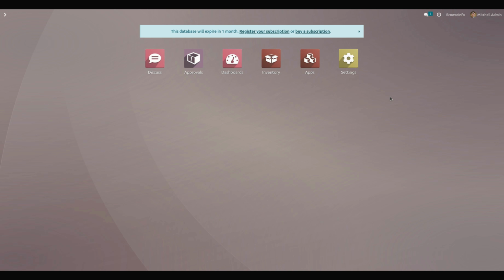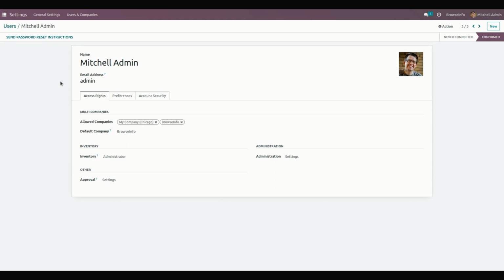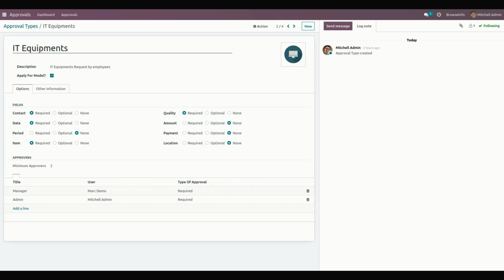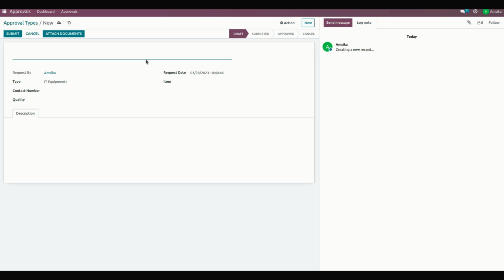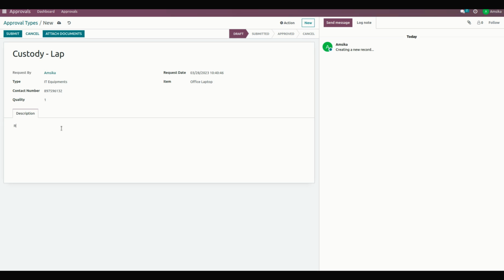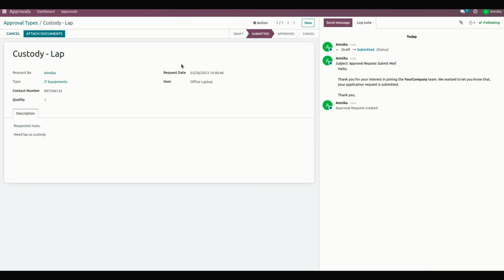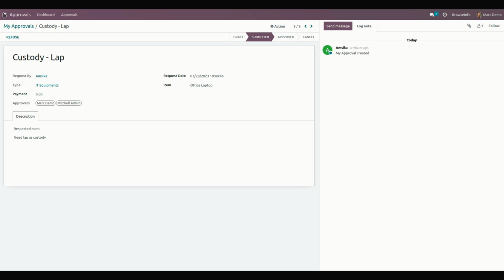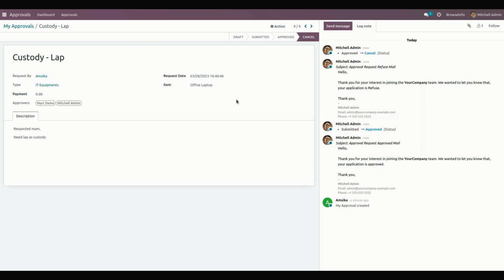Boost Business Efficiency with Multi-Approval Odoo App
Multi Level Approval Odoo App helps users to streamline the approval process in business. This app allows users to set up multiple request types, and multipleapprovers for various request types this ensures that each approval is reviewed and approved by the appropriate person so the approval process is efficient and effective.

This app is useful for businesses that require multiple levels of approval for different types of requests. The ability to customize the approval process based on request type and assign appropriate approvers can definitely help streamline and expedite the approval process.

-- Approval Access Rights
-- Setup Multiple Request Type
-- Setup Multiple Request Approvers
-- Approval Mail Notification

1. Mail Message Push Notification/Desktop Notification
2. All in one Hide Menu,Submenu, Field and Reports
3. Global Advance Search in Odoo